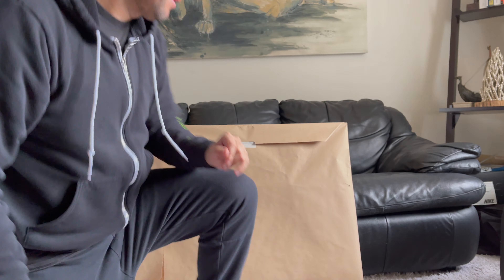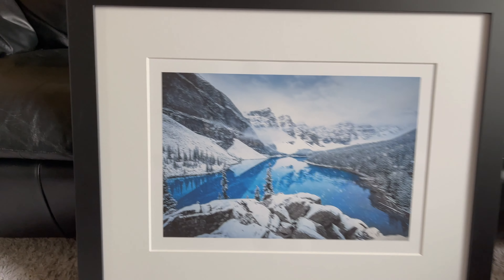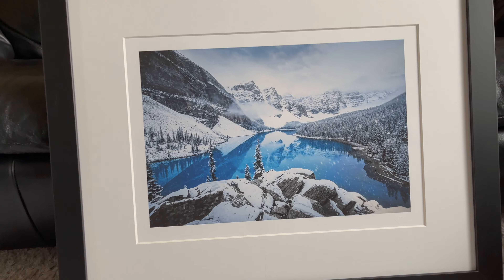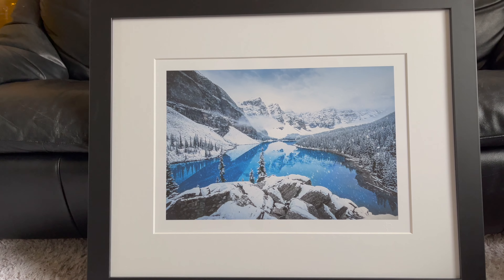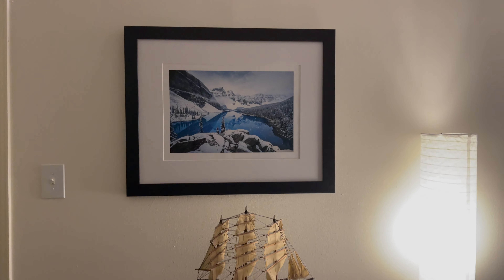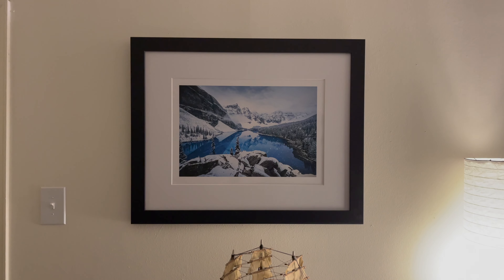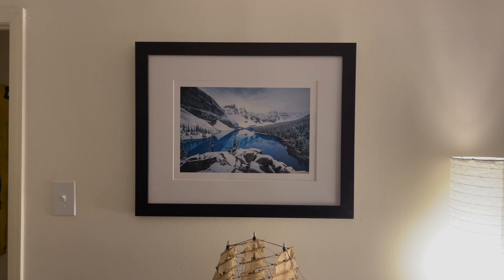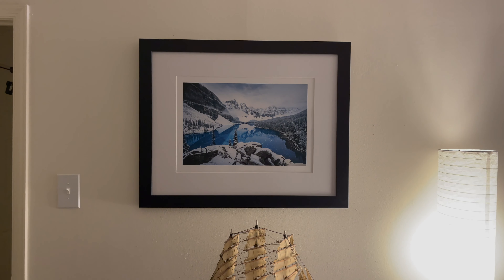Getting the Peter McKinnon Limited Edition Print Framed and On the Wall | How Good Does it Look?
Finally got back the Peter McKinnon Print. Looks great, I am super excited to have the final and finished product. Let me know what you think.

GIVEAWAY- When the channel reaches 500 subscribers, I will be giving away a brand new Amazon Echo Show 5!!!
Take a look at what it is if you don't know, I made a video on it a while back

I will DM the winner on IG when the channel hits 500 Subs. Good Luck!

Music from Audiio.com: Mum Child - 2AM ft. Jake Larson (Instrumental)